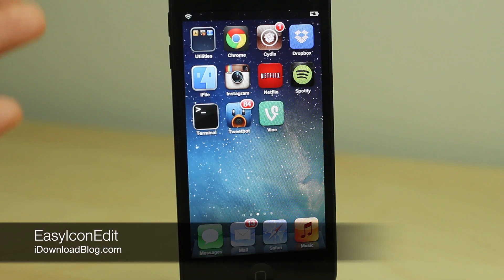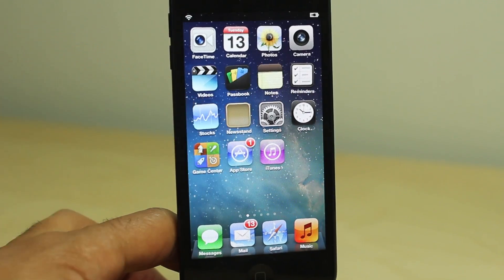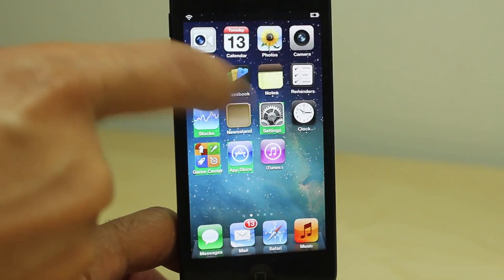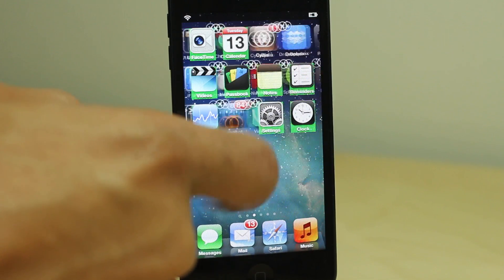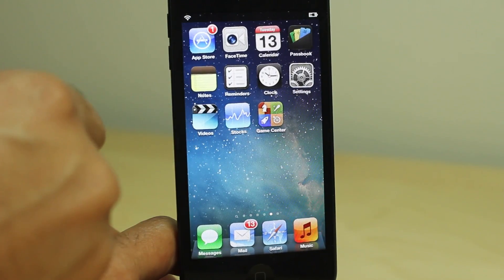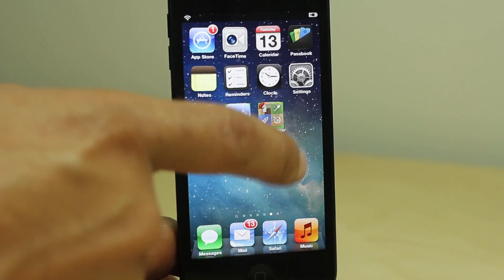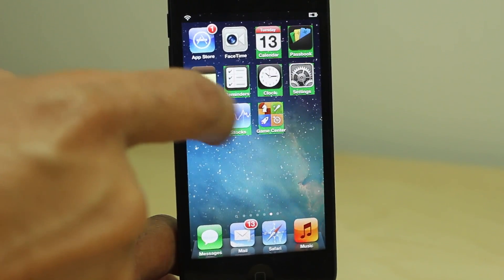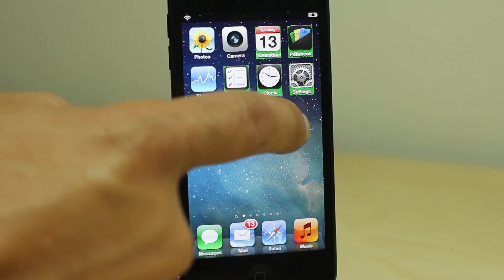EasyIconEdit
Name: EasyIconEdit
Description: Easily move batches of app icons from one Home screen page to the next.
Price: Free
Repo: BigBoss
Developer: DDT

About iDB